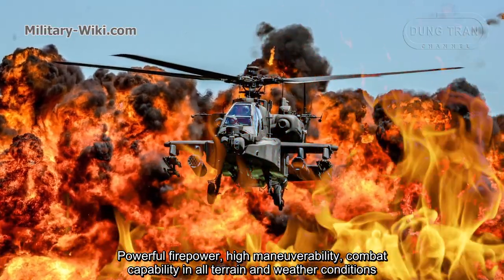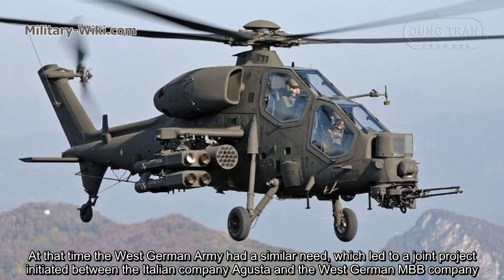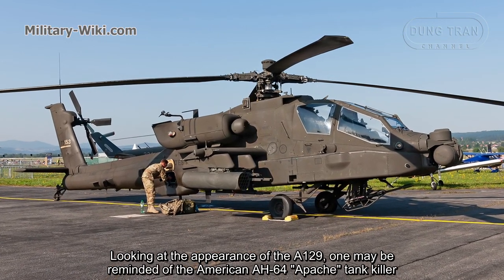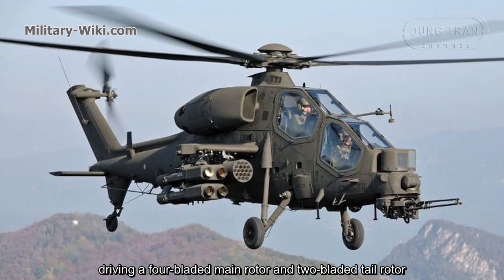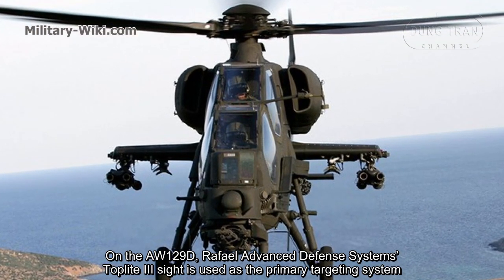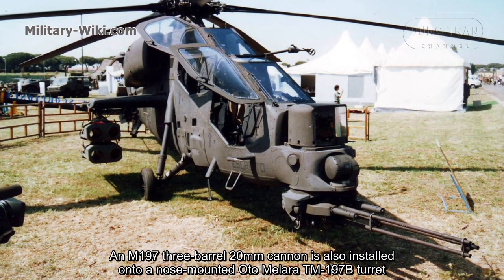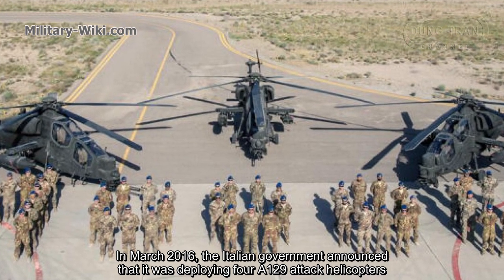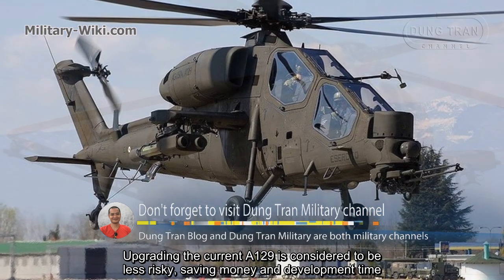Agusta A129 Mangusta - The First attack helicopter designed and built entirely in Western Europe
In case you want to donate me - I have a Paypal account:
The video was completed with the voice of Jeremy Hopkins
The Agusta A129 Mangusta (Mongoose) is an attack helicopter originally designed and produced by Italian company Agusta. It is the first attack helicopter to be designed and produced wholly in Europe. It has continued to be developed by AgustaWestland, the successor company to Agusta. The A129 has undergone several combat deployments since entering service with the Italian Army in the 1990s.